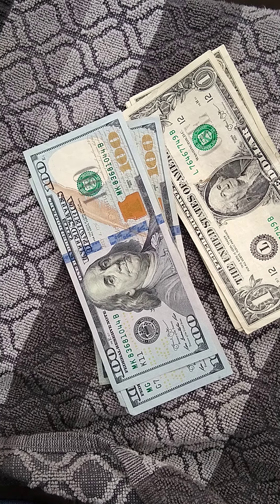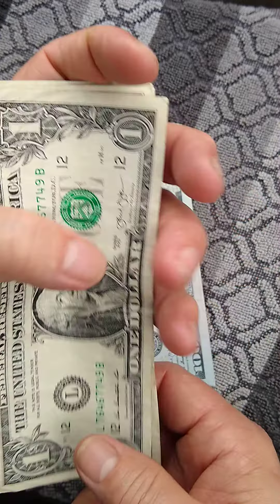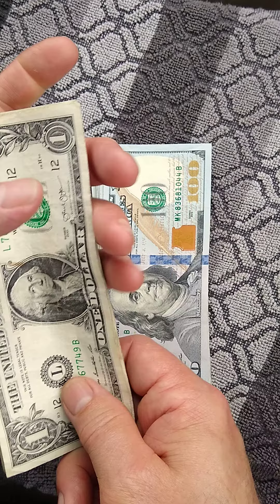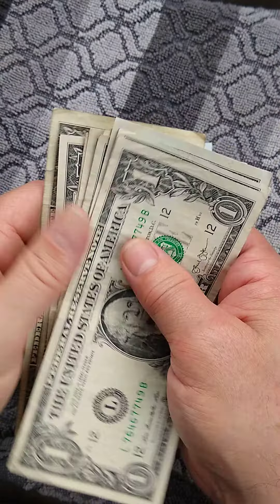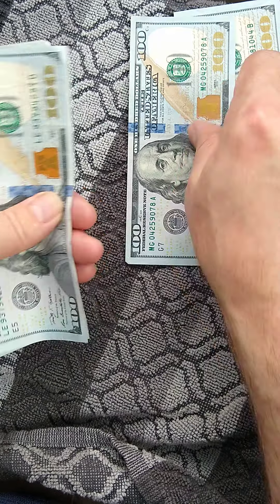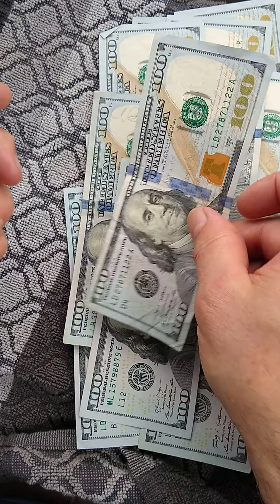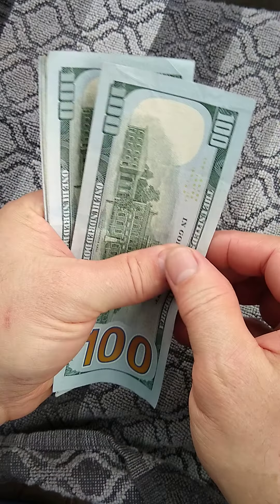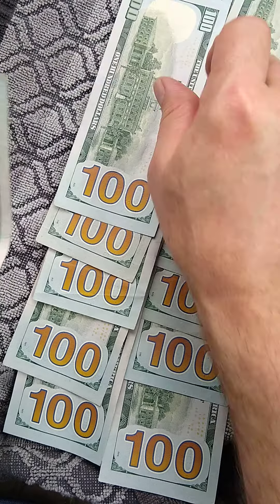Visualize $1200 coming into your life Exercise.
Feel the paper in your hands as you count, watch the screen and imagine you have One Hundred Dollar bills in your hand that you are counting.

Pick up the one-dollar bills and hold them in your hand.  WATCH the screen, do not look at your hands, look at the screen and count with me.

One hundred, Two hundred, Three hundred.

Make a list of what you will do with the extra money and write down what you are willing to do to get the money.

If you need extra $1200 a month, a week, a day an hour or per minute.

Write down your goal, why you need it, what you will do with it and how you are going to get it.

Come up with a plan that you can believe.
Write out the plan.
Read the plan every day in the morning and at night.